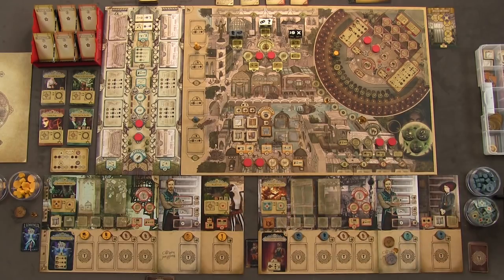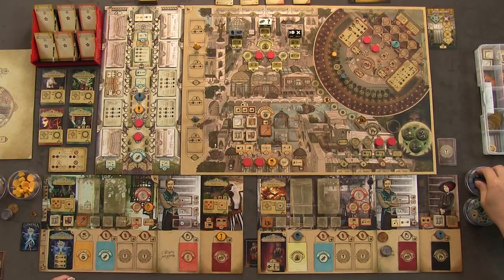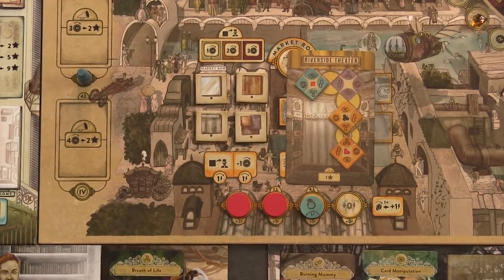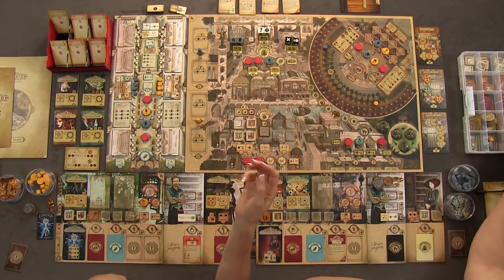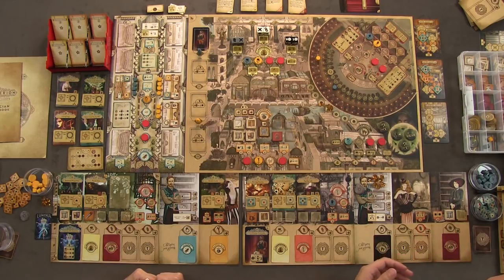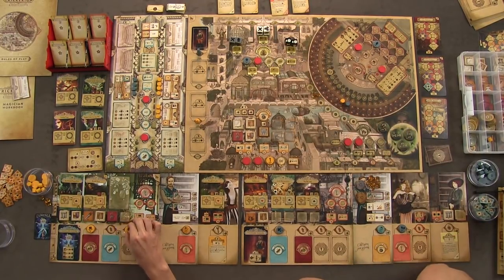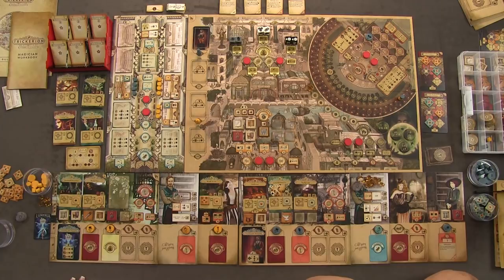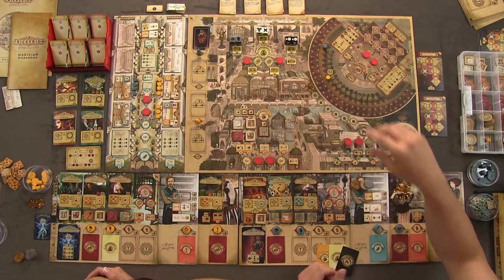Trickerion Dahlgaard's Academy Kickstarter Playthrough Preview